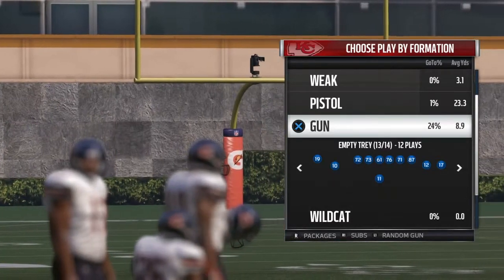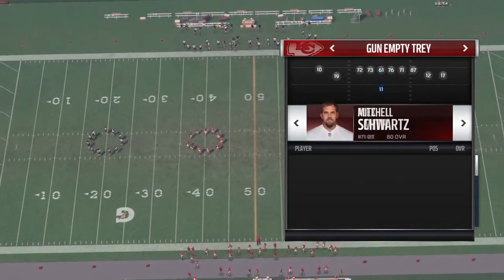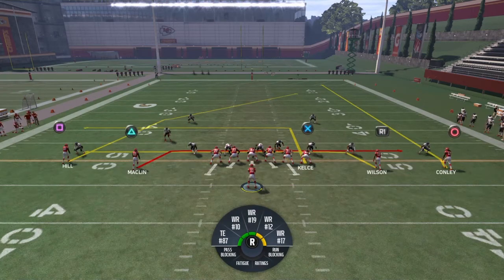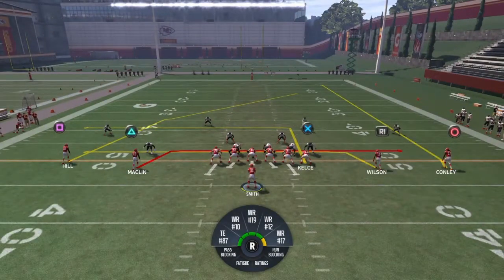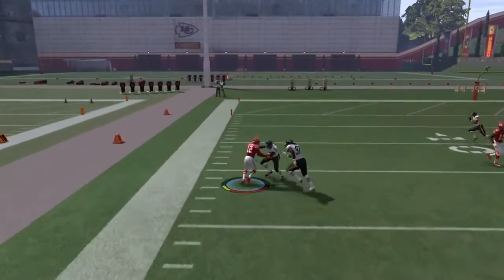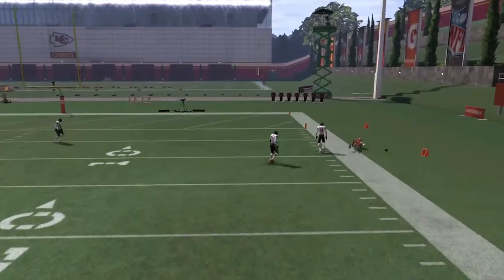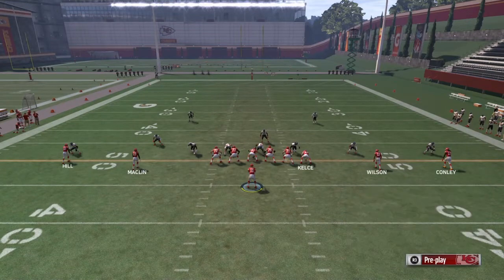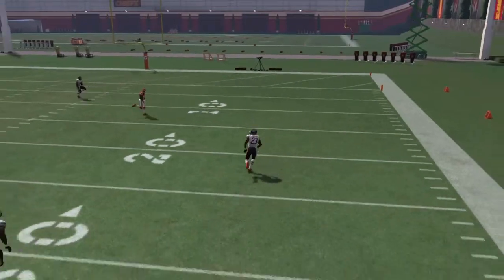THIS CROSSING ROUTE RIPS THROUGH ANY DEFENSE!! | MADDEN 17 PASSING PLAYS | MADDEN 17 MONEY PLAYS